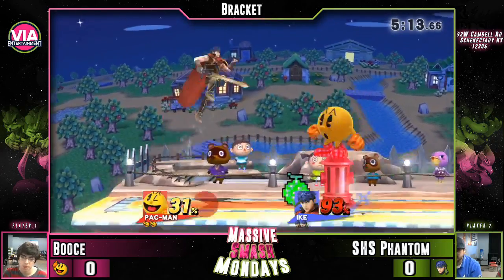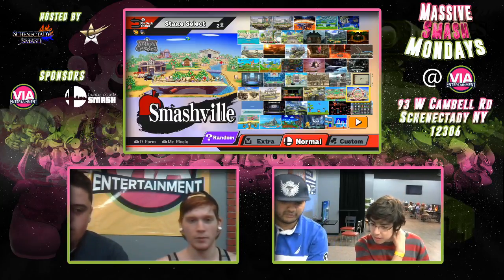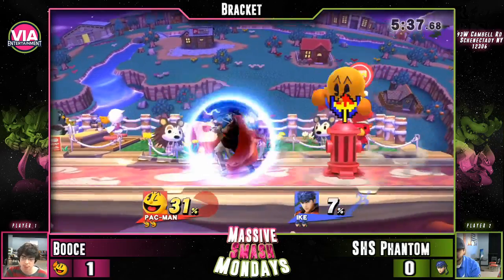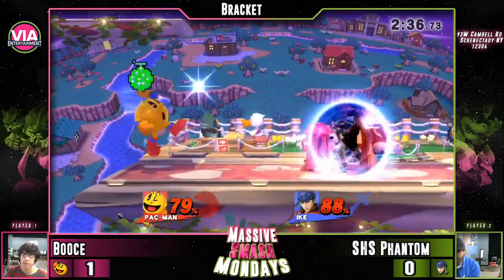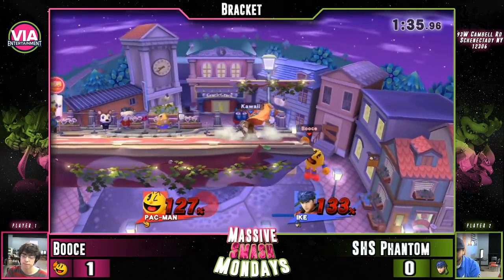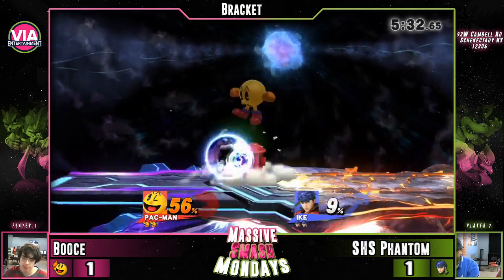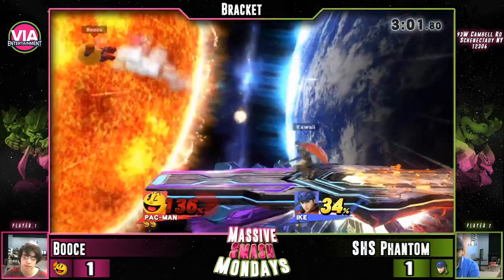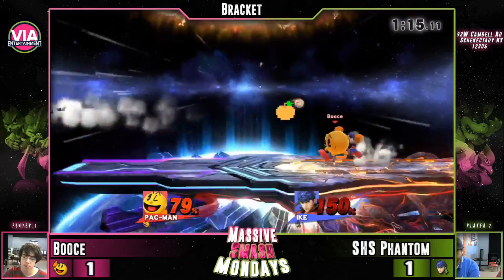SHS | Kawaii Phantom vs Booce